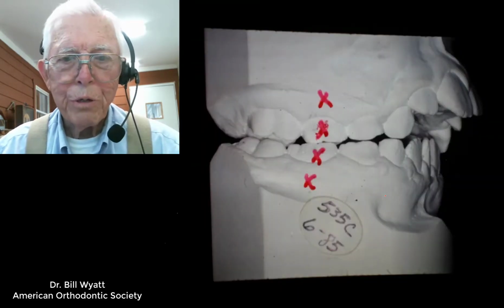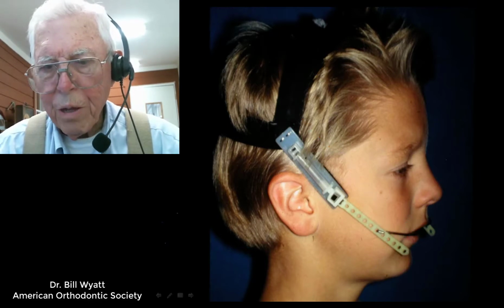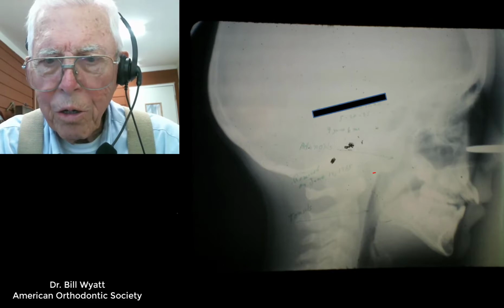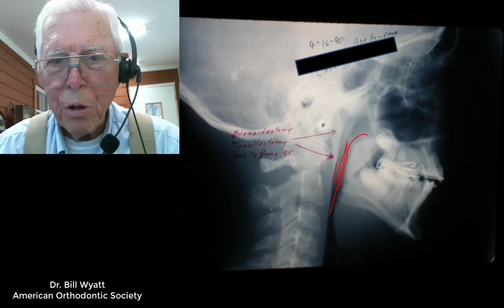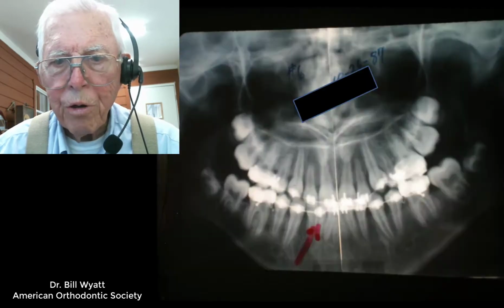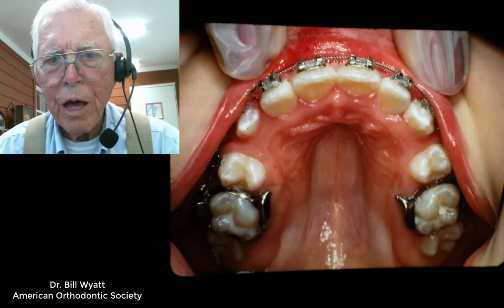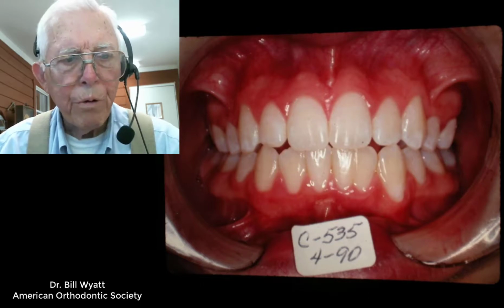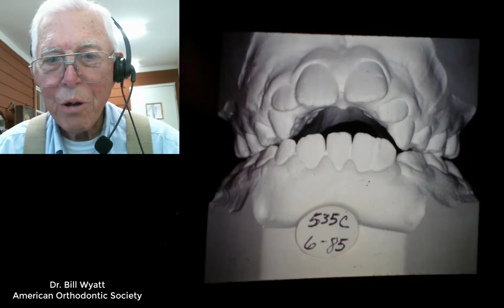Life Changing Procedure-- Its cases like these that give meaning to our careers and change lives.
This young man has a host of problems and he had lot of functional problems in addition. It caused a facial deformity. If he went on with his life with that, it would have been very detramental to his career. We can come along with some glues and wires, and get his airway open, line the teeth up and this makes a life change for this person.
This is real meaning thing to me and I love to help people and I stayed in the business till I was 88.